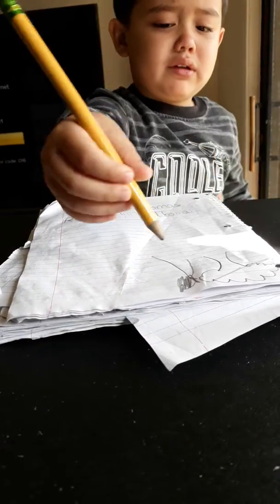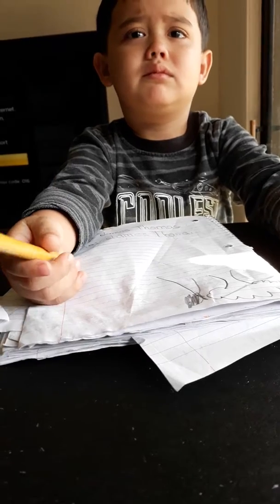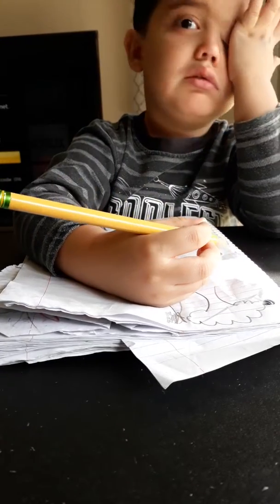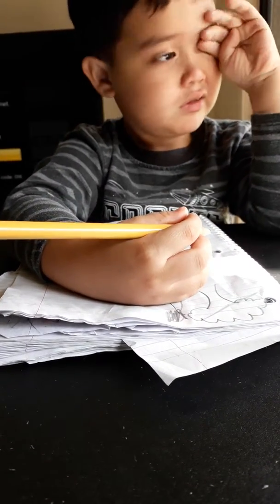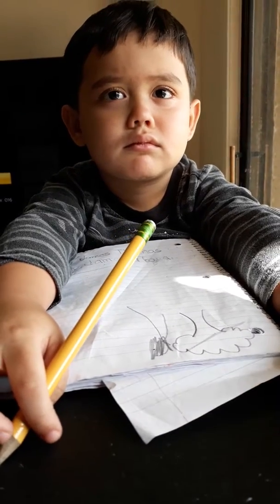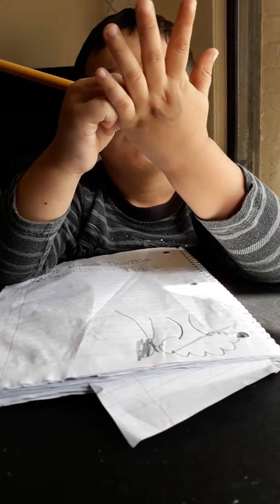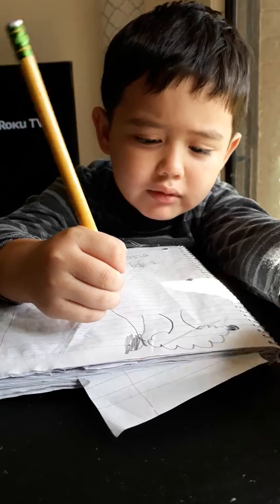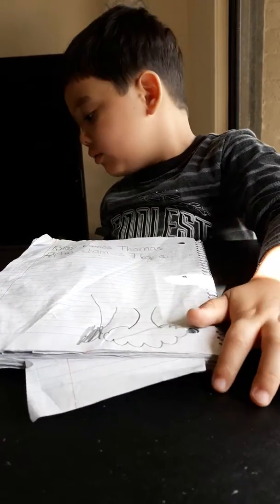Study time! Riley cry.kawawa naman